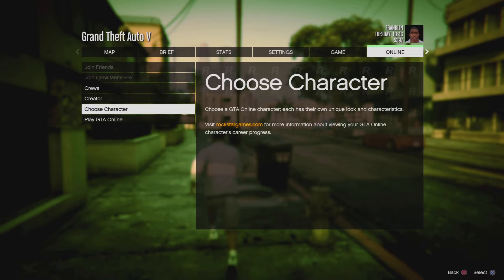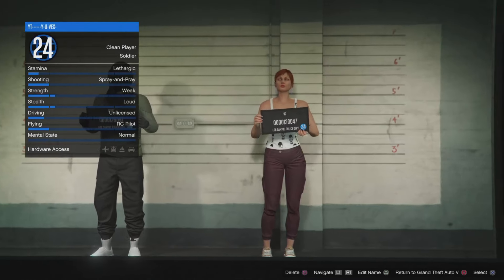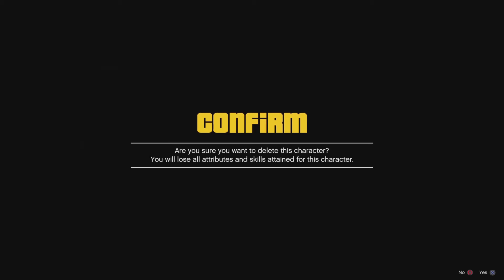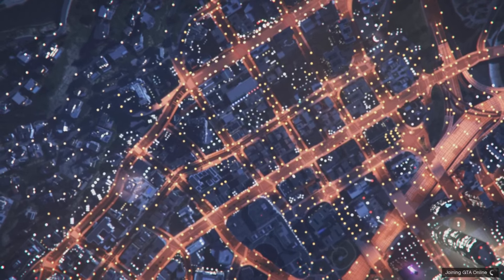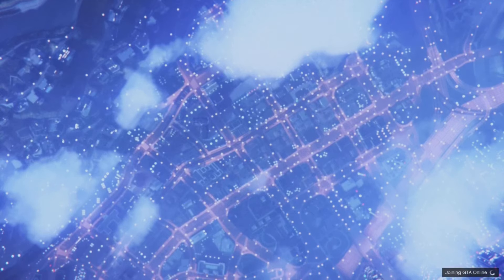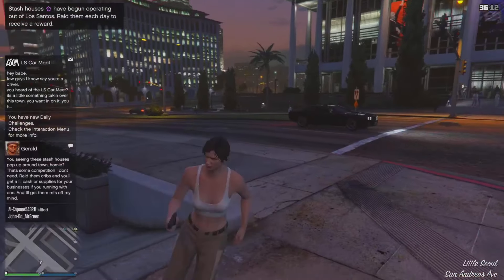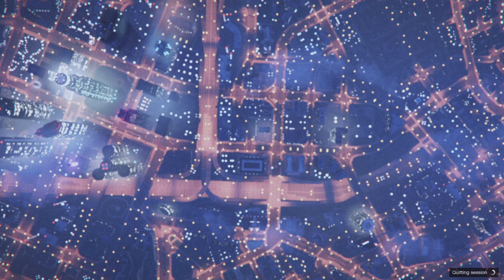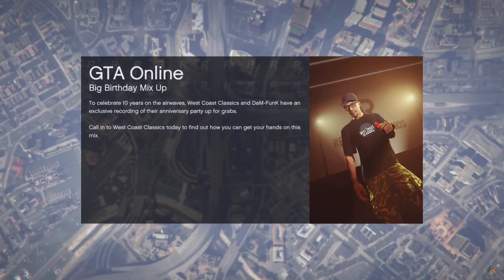*NEW* FROZEN MONEY GLITCH EASY METHOD GTA 5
Yoo lets get 20 likes thank you